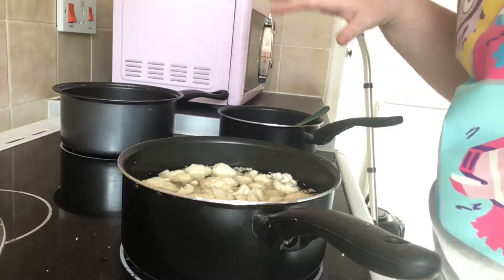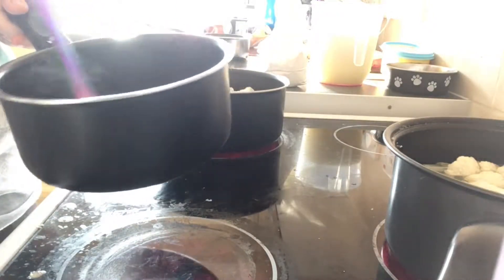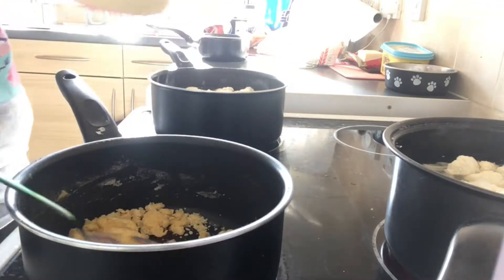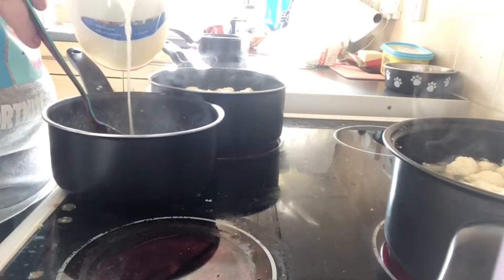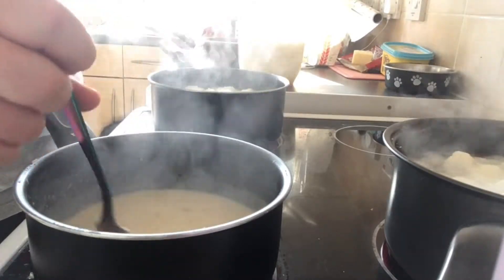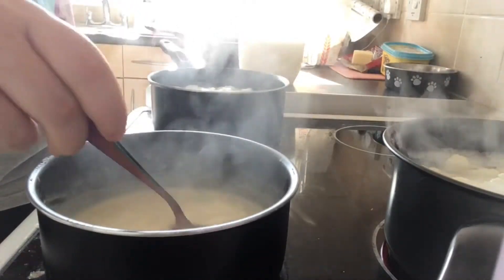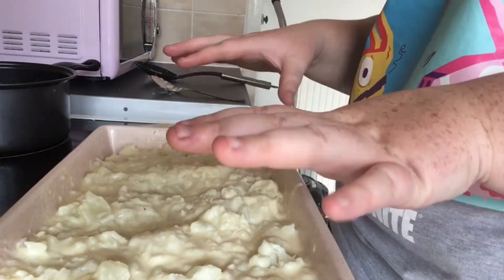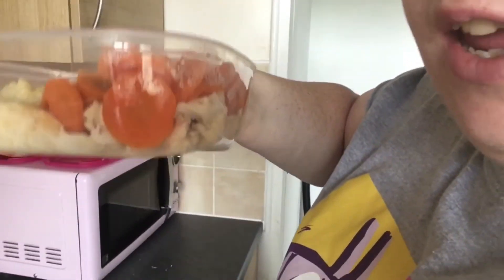How make cauliflower. Cheese